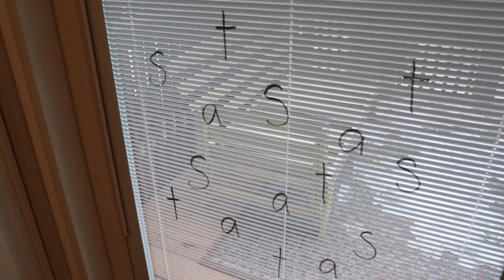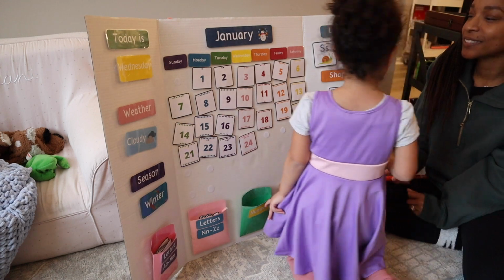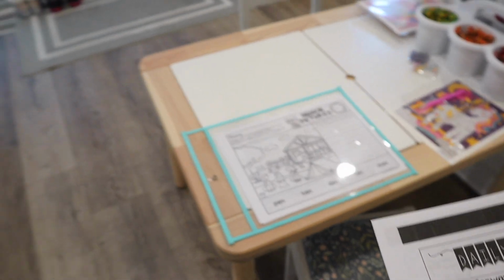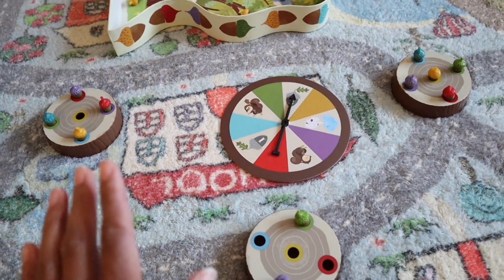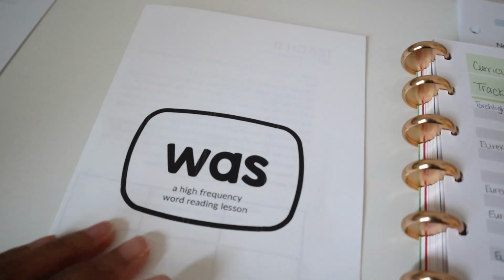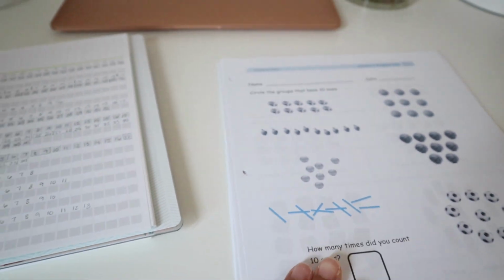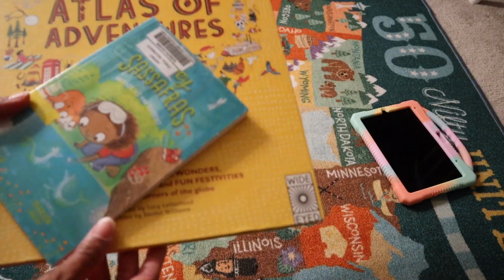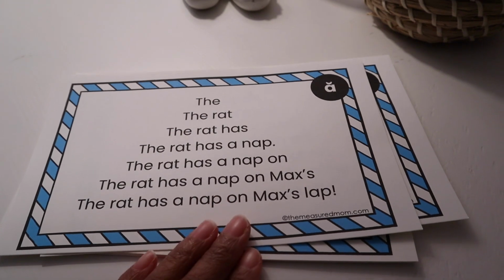HOMESCHOOL DAY IN THE LIFE | KINDERGARTEN & PRESCHOOL | EDUCATIONAL RESOURCES & ACTIVITIES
Hey! I hope that you enjoy this homeschool vlog. Here is a look into our day with educational resources and activities for preschool and kindergarten.

Thank you in advance for your kind comments!